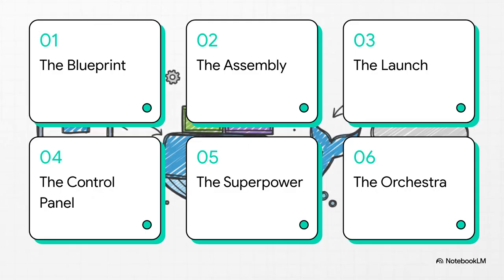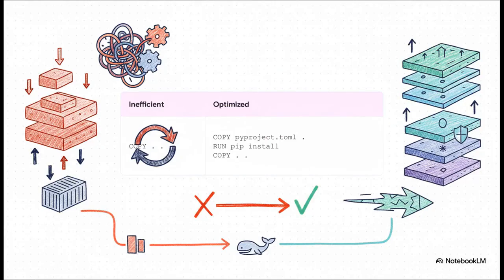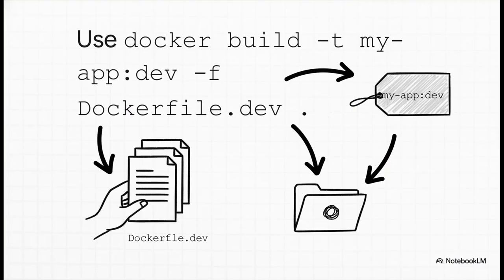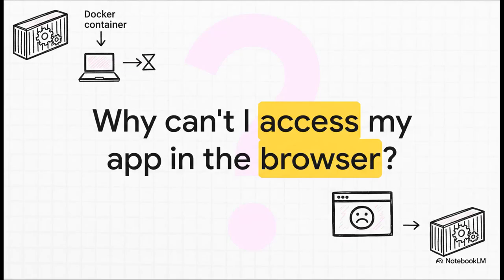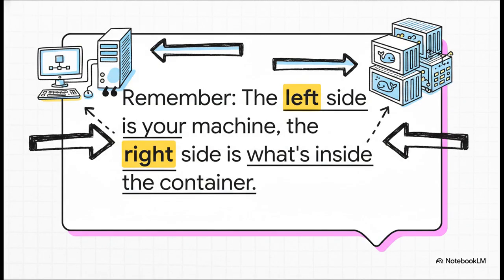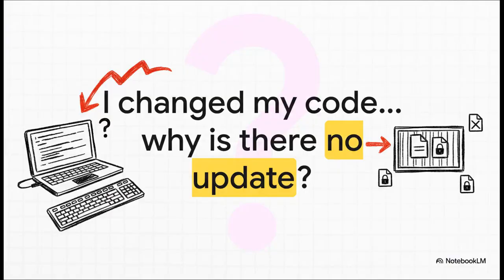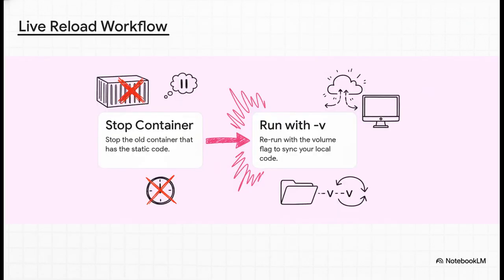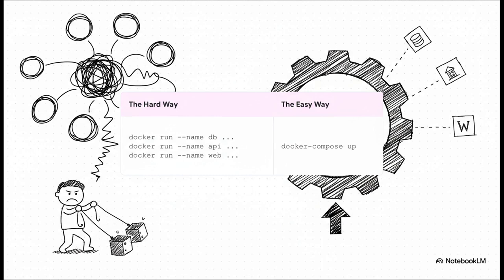9 Master Docker in One Video: Live Reloading & Compose Explained Docker From File to Live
Does Docker seem completely overwhelming? In this episode, we strip away the complex jargon and give you the ultimate developer superpower.

Whether you are trying to understand layer caching, figure out port mapping, or conduct a multi-service application, we break down exactly how Docker works using simple, everyday analogies. Step away from "Dependency Hell" and learn how to package your application to run flawlessly on any machine.

In this video, you will learn:

📝 The Dockerfile: How to write the perfect "recipe" for your code.

🍰 Layer Caching: A pro-tip to make your image builds incredibly fast.

🌉 Port Mapping: How to bridge the gap between your machine and an isolated container.

🔄 Volume Mounts: The magic trick for live-reloading your code without rebuilding.

🎼 Docker Compose: How to orchestrate multiple services (like an API and a Database) with a single command.